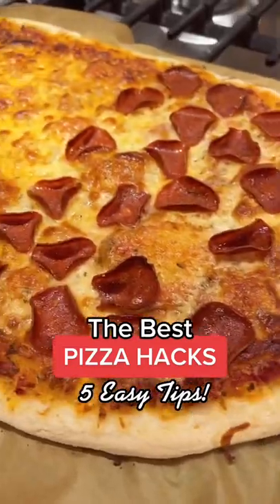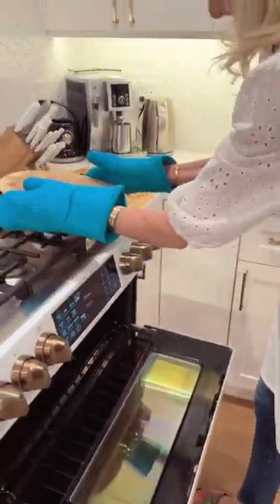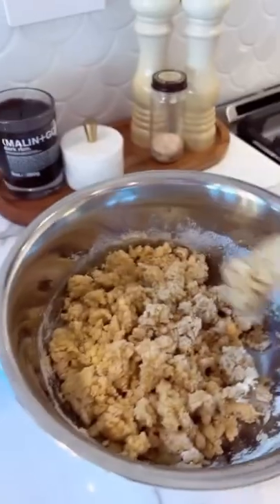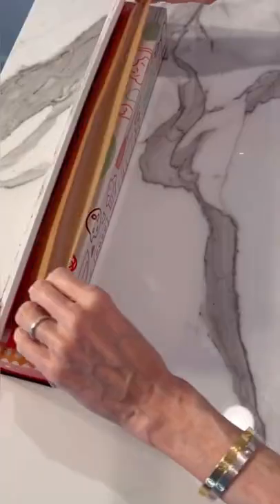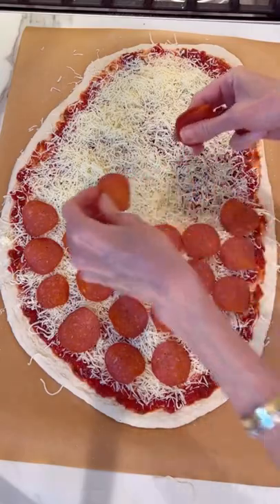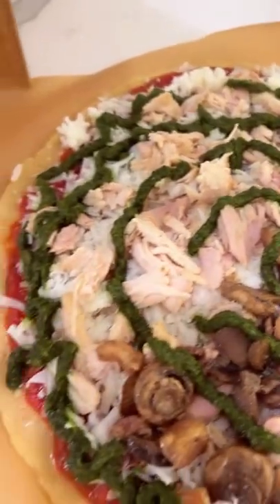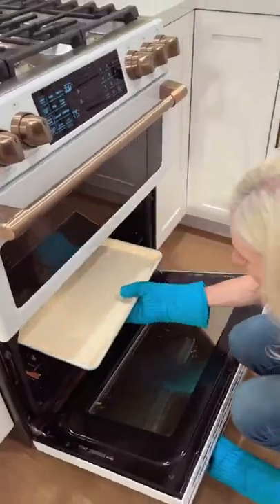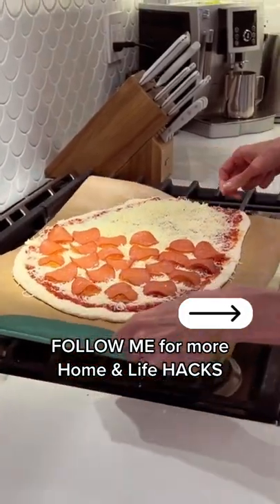5 of the Best Pizza Hacks